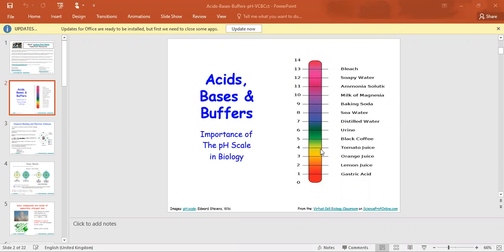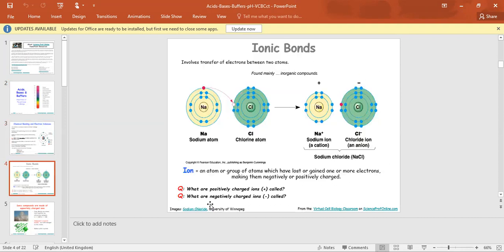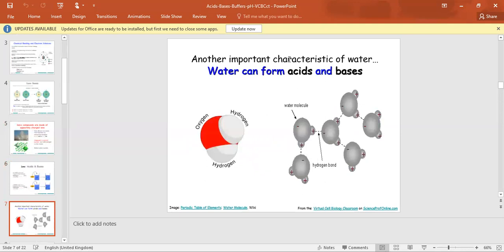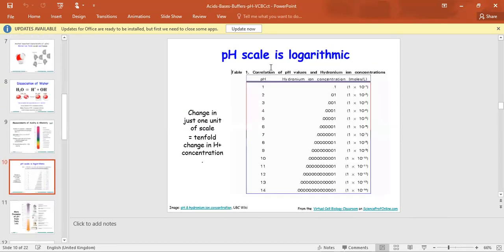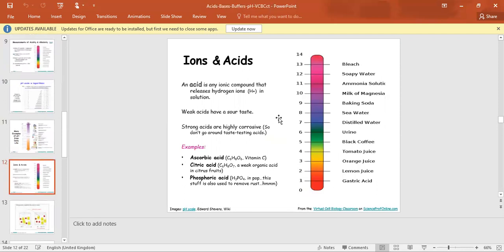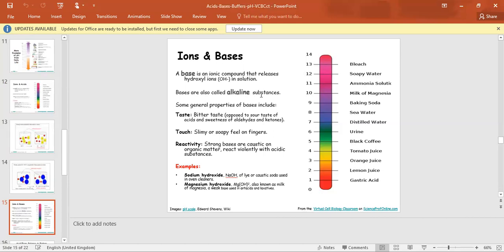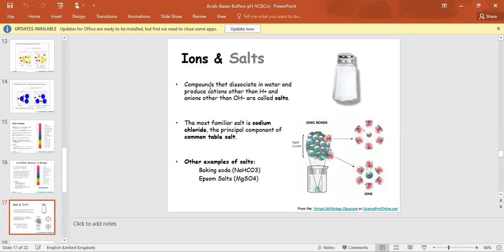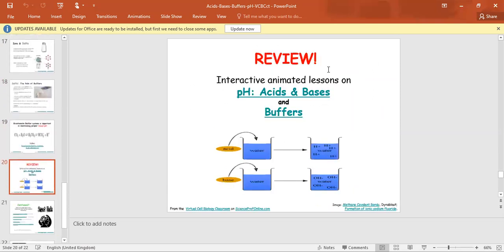Acids, Bases & Buffers